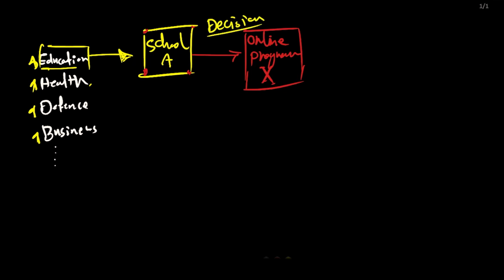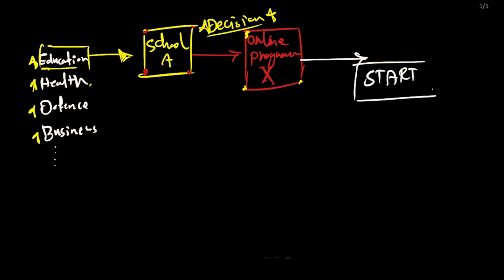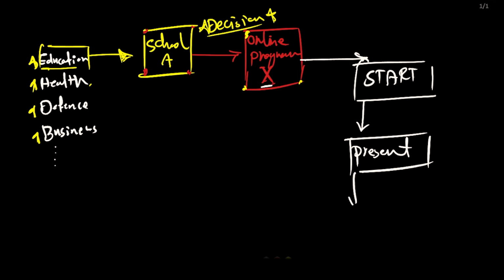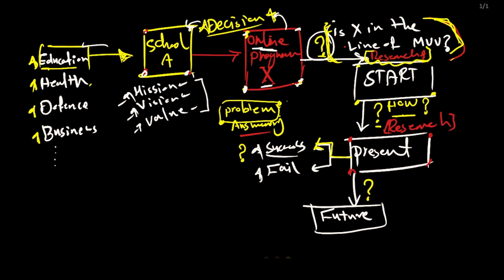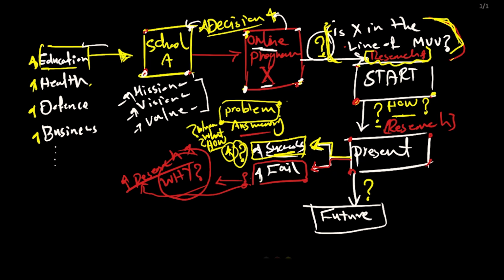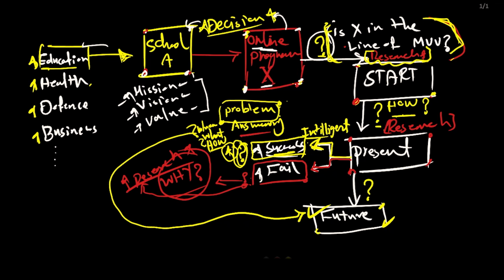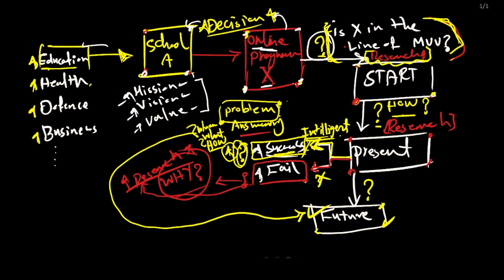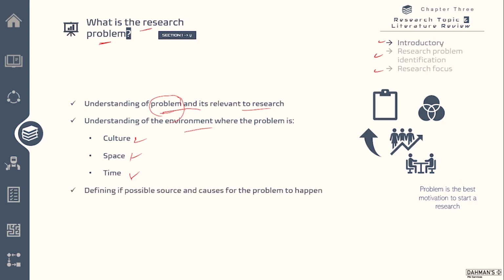Chapter Three | What is the research problem?